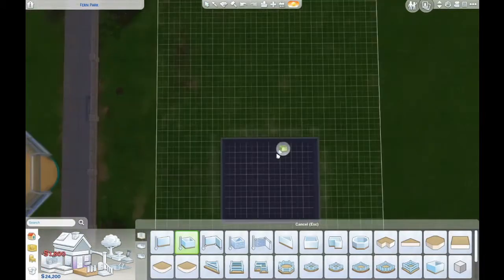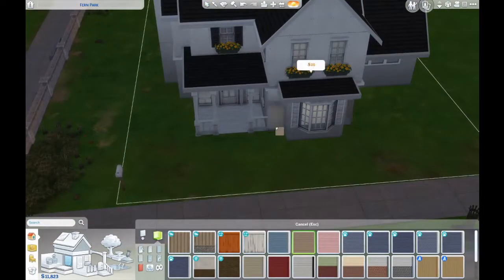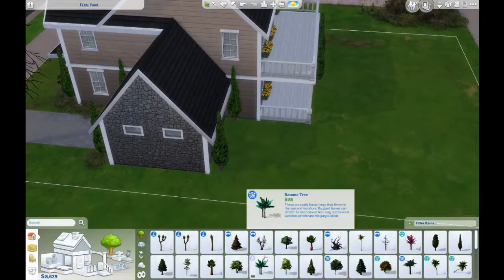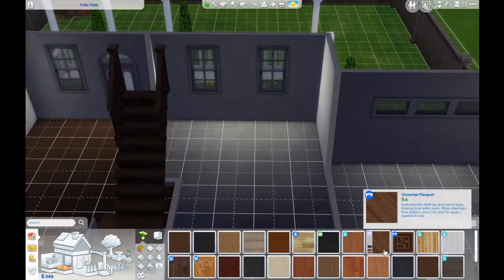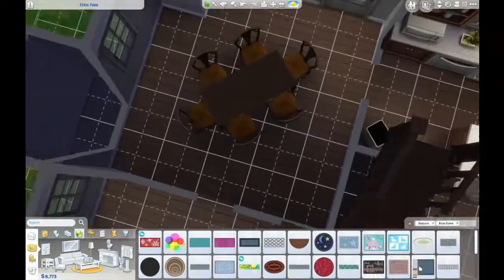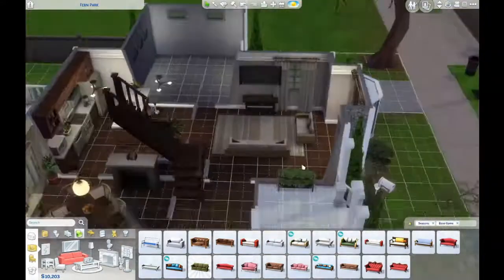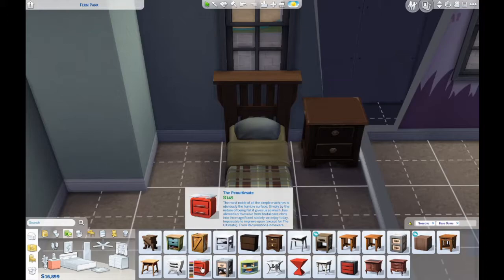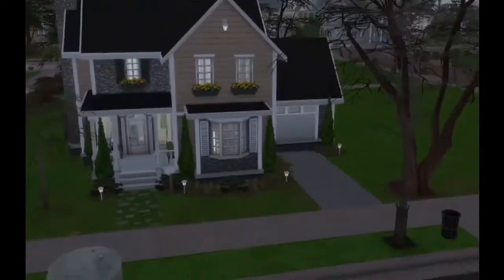~ Cute Family Home ~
This family home, although not a starter home, is super cute and small along with being somewhat affordable XD

-Laylaxox